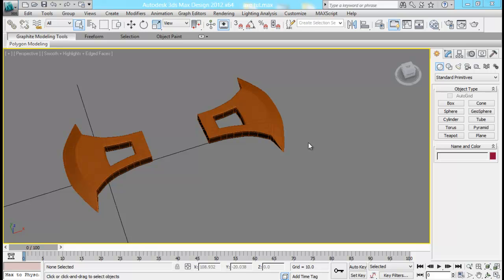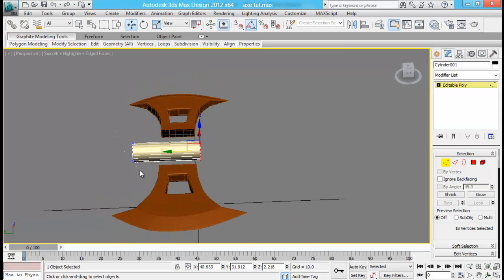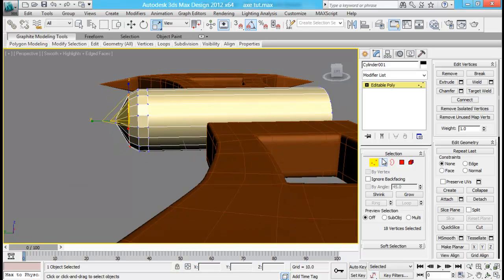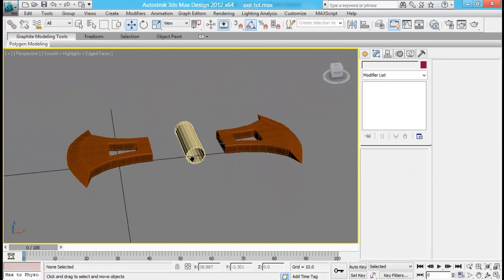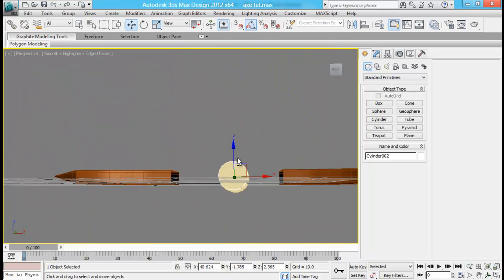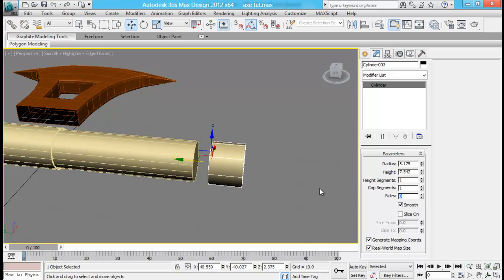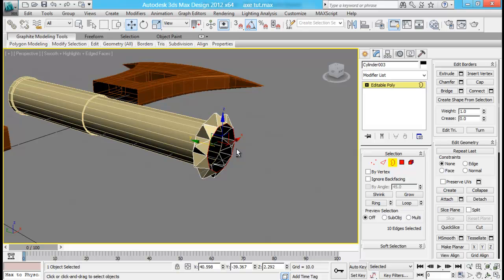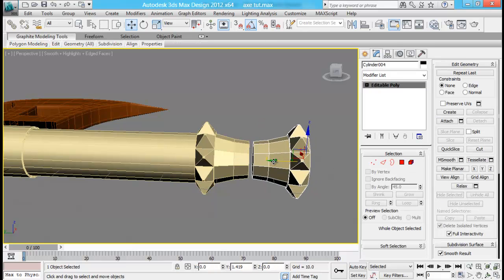Axe Modeling Part 3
Here is the part 3 of the axe modeling tutorial in 3ds max.  We will start the handle modeling part .
More tutorials comming up soon!